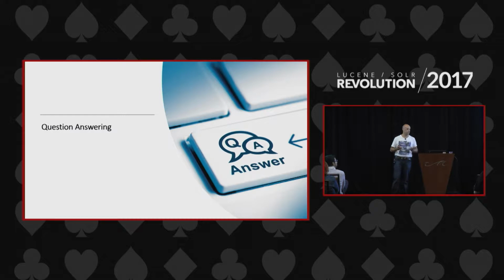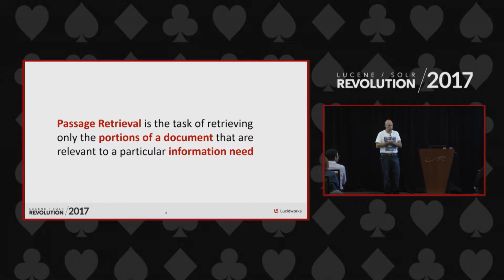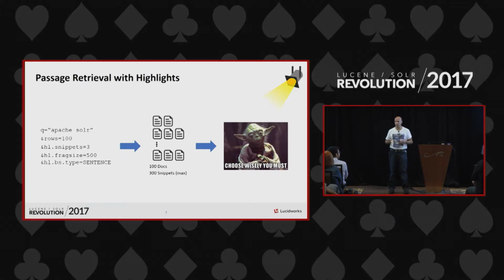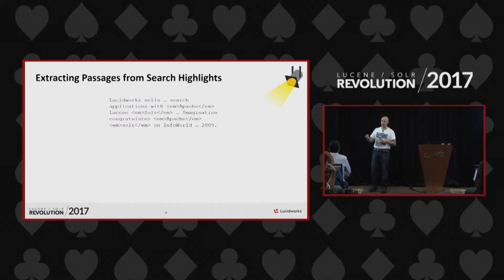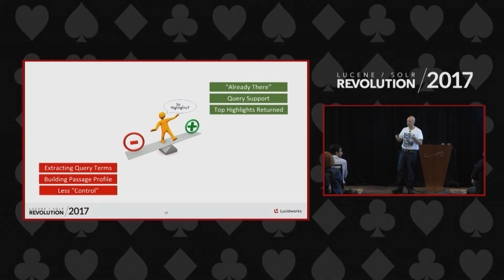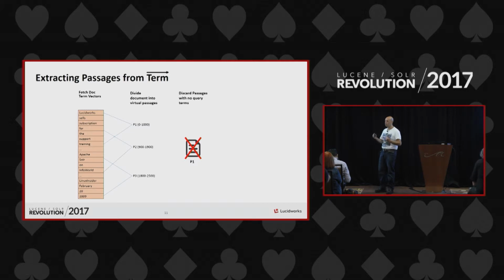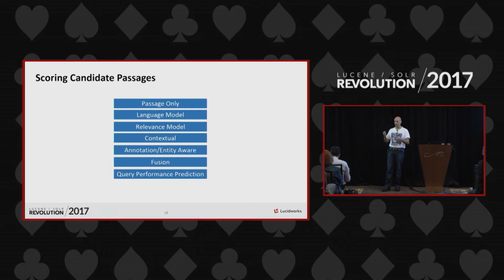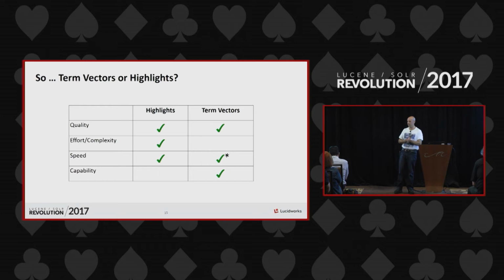Passage Search: The Answer to Your User Questions! - Shai Erera, IBM